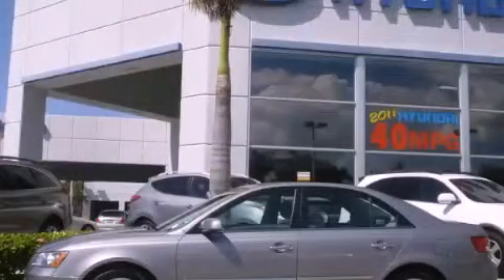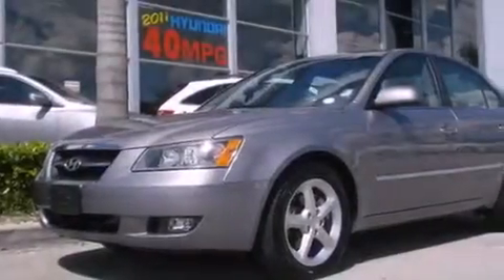Pre-Owned 2008 HYUNDAI SONATA Miami FL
Year : 2008
 Make : HYUNDAI
 Model : SONATA
 Engine : dohc 24v cvvt v6
 Trans . : automatic
 Exterior : gray
 Miles : 25,372
 Interior : gray

 Lehman Mazda